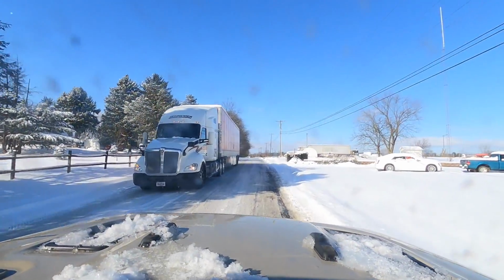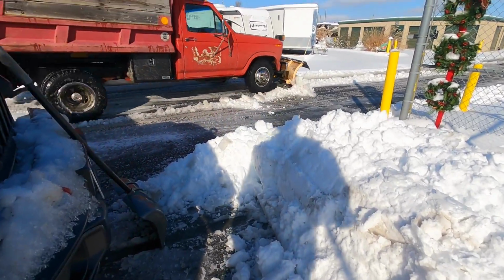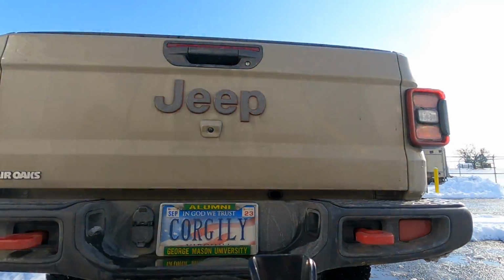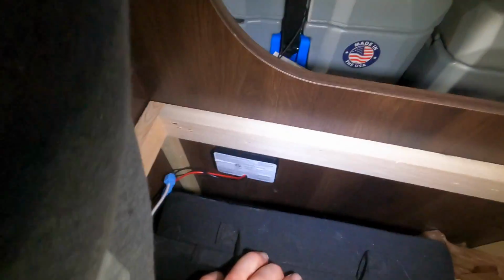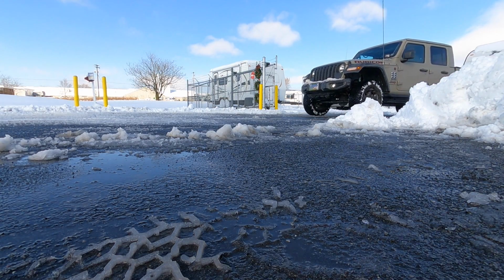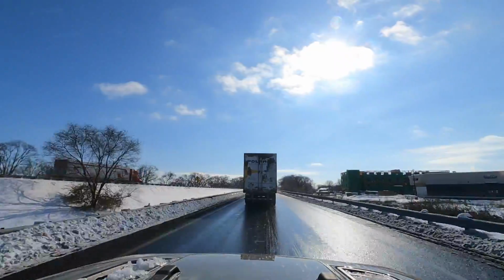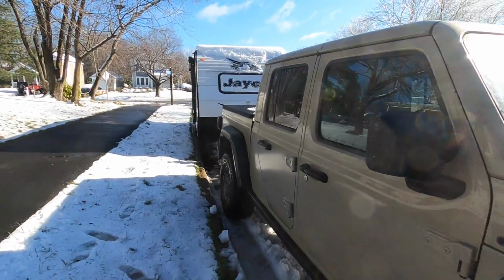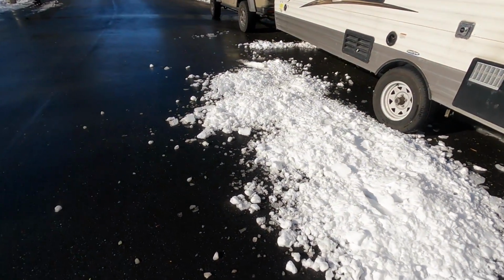Getting Trailer out of the Snow!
Here is the link if you want to buy the snow thing:
SNOBRUM SNO Pro.

Chapters of Video:
0:00 Introduction
0:15 Corgily
0:45 Storage
1:30 Digging Trailer out of Snow
2:50 Hooking up Trailer
3:20 Alarm in Trailer
4:53 Driving Home
7:40 Snow off Trailer
10:00 Conclusion